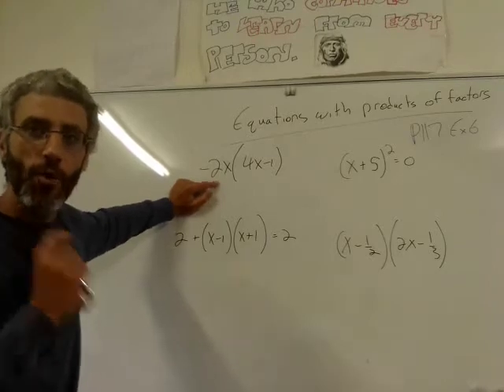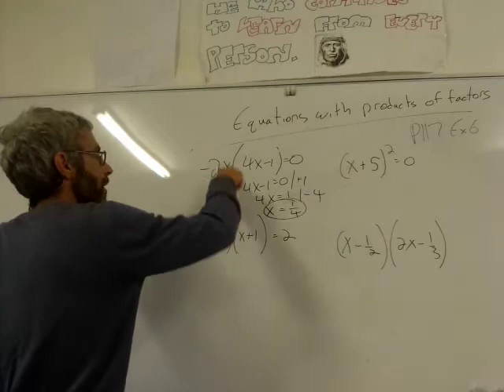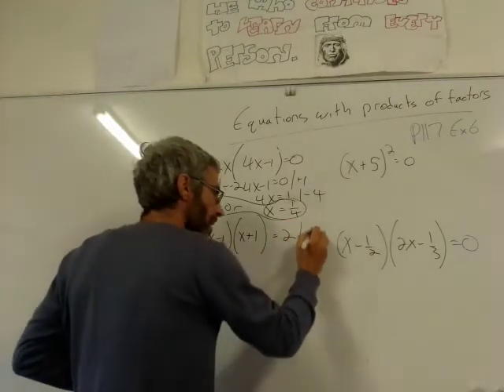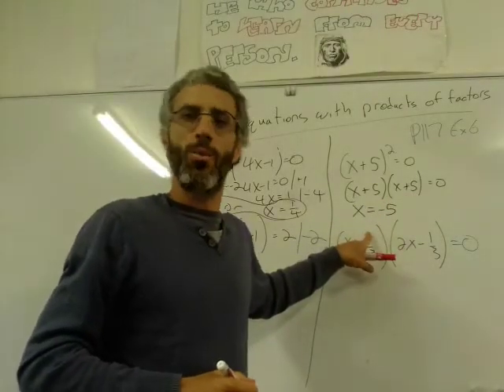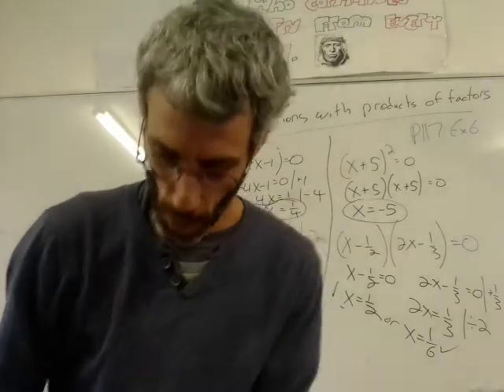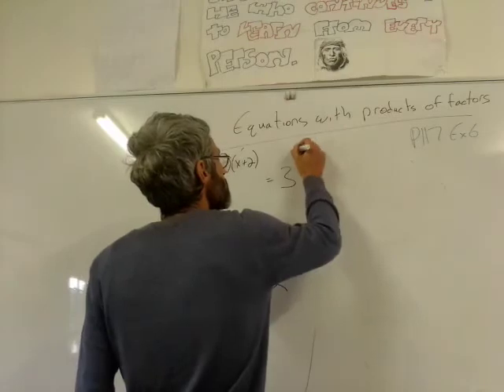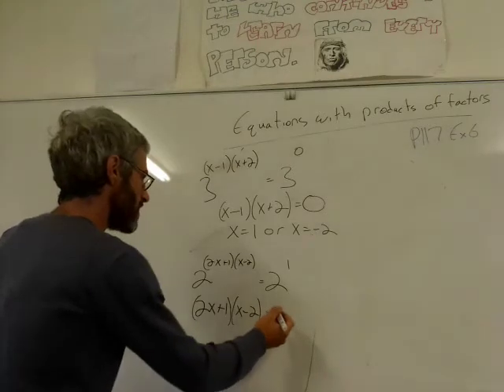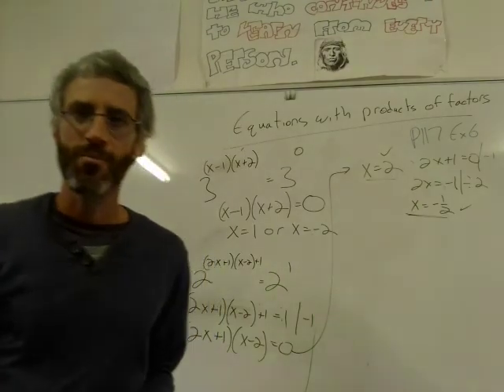equations with product of factors part 2